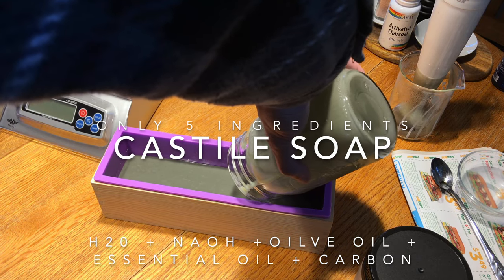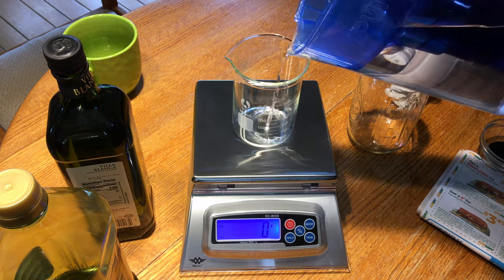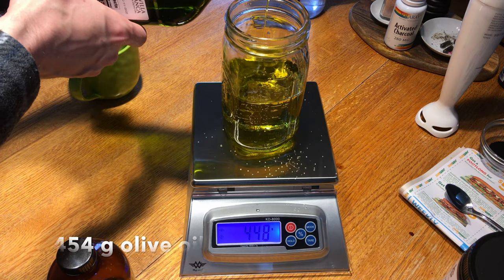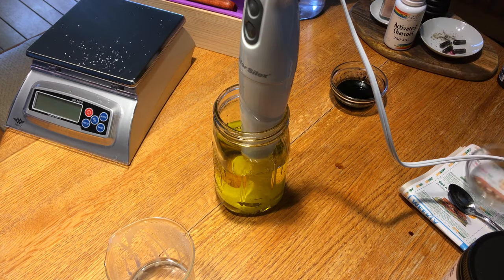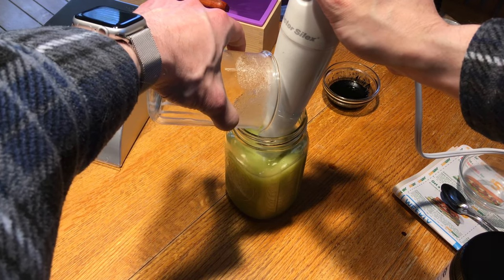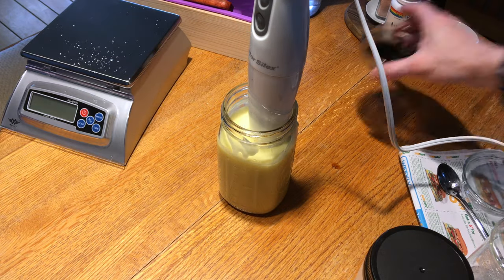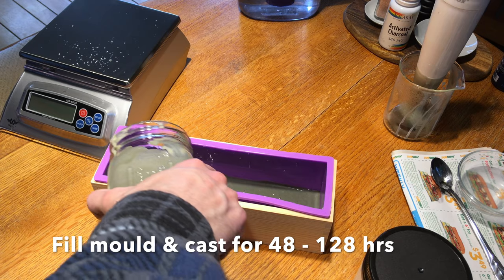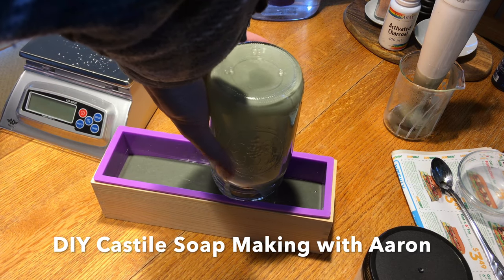DIY Castile Soap "Lavender Carbon" At Home Easy Fast Simple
Castile Soap Making

Olive oil soap, or Castile soap traditional DIY

5 ingredients : water, lye, olive oil, lavender oil & activated carbon

Cast 6pm April 28, 2020
Renton, Wa, USA By: Aaron Kenneth Schwarz

Equipment

Scale Digital Gram Accuracy for Mass Analysis
Glass Heat Proof Mixing Container Casing Mould for Soap Casting
Water vessel for weighing up water
Container for Lye solution, glass, gets hot
Container for activated carbon & essential oil
Immersion mixer to mix up solution to trace point quickly

Ingredients

58 g Sodium hydroxide Caustic soda, or NaOH
104 g Water
454 g (16 oz) Extra Virgin Olive oil
14 g Essential Oil of Lavender
1 g Activate Carbon as Pigment Color

*exothermic NaOH water mix reaction

Procedure

Mix NaOH & Water in heat proof container outside or in well ventilated area as fumes are corrosive & bad for human health. Once NaOH solution cools to ~100 F, add it to the measured olive oil container. Utilize immersion blender to mix the Lye solution with olive oil.

Hit ‘Trace’ when soap batter onto the surface of your soap leaves a trail. A very light trace (barely thickening) easier to work with since it settles nicely into moulds. A thicker traced soap can be spooned into containers.

Once you hit trace add essential oil & blend evenly

Pour the activated soap mixture into mould for casting soap

Remove soap from mould between 48 & 128 hours & cut into bars & setup drying of soap during curing process lasting 1 month or more. Curing for 4+ weeks hardens soap for efficient use
Use extra virgin olive**

Chemical Processing Saponification
Science Art Useful Daily Product Manufacturing At Home
DIY SOAP MAKING & How to Make Castile Soap